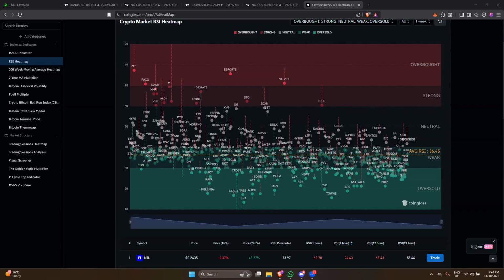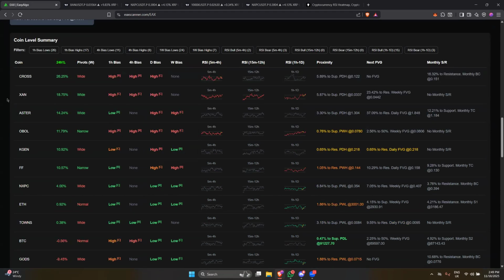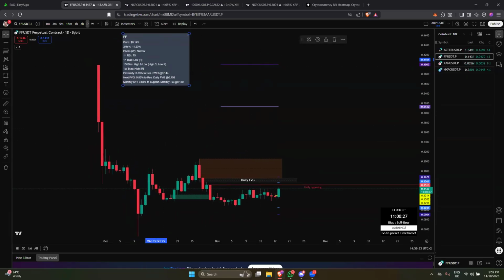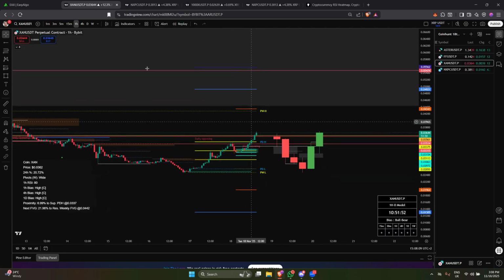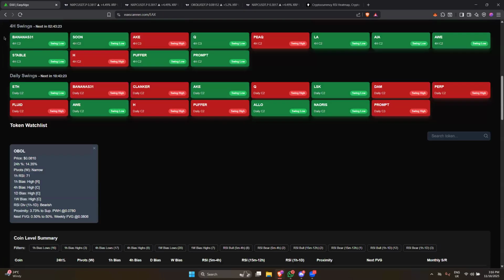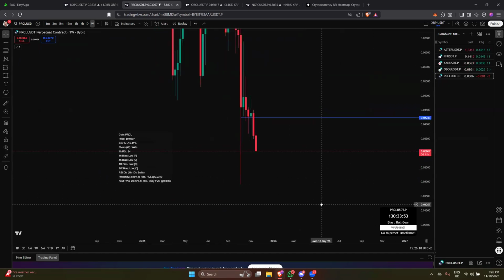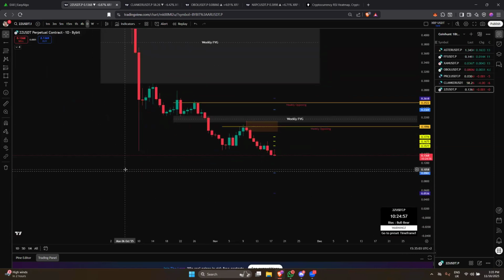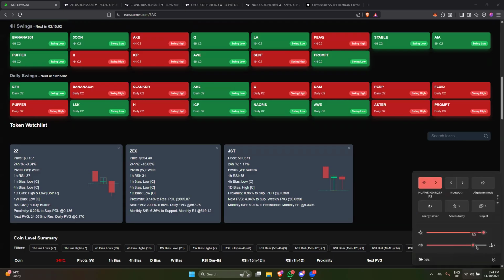EAX coinhunt 18th Nov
Went over the EAX, and marked out some key levels from found tokens